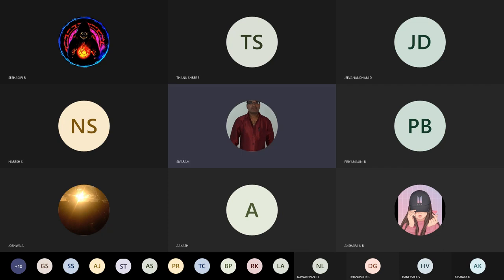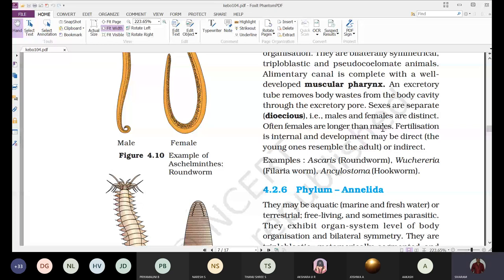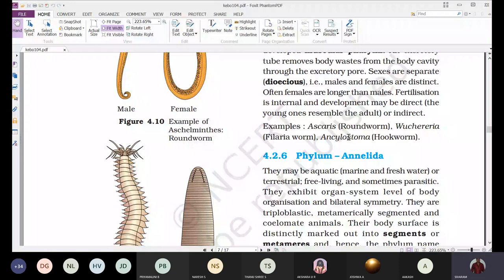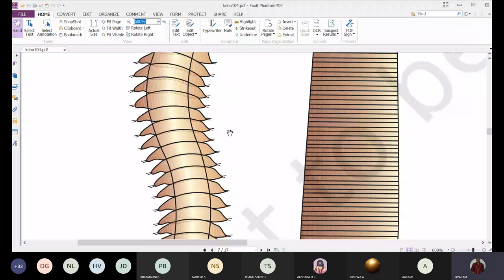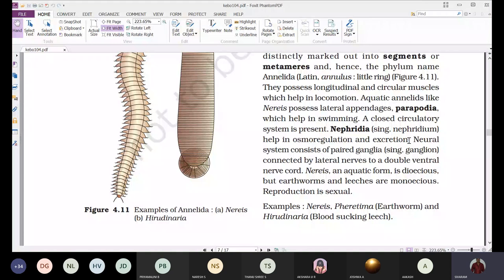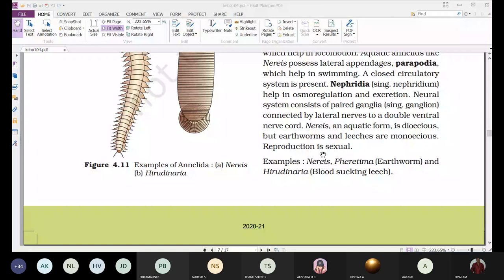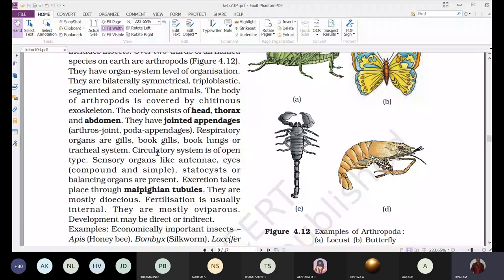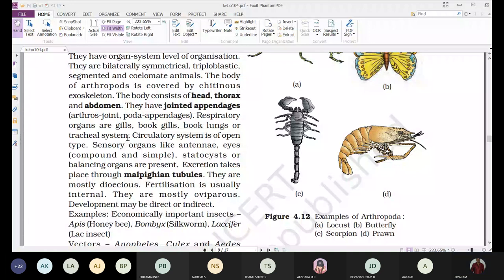XI-Biology 20210622 115440 Meeting Recording